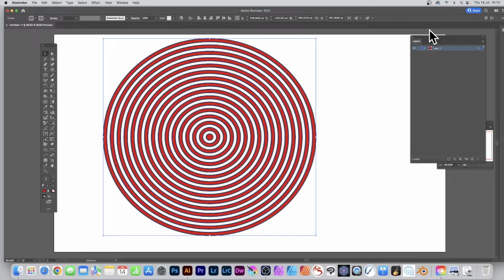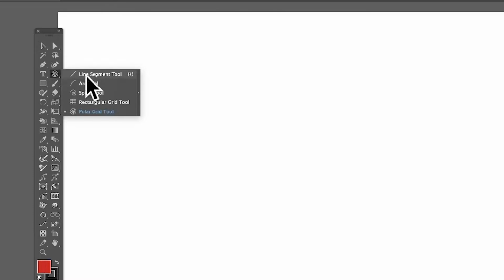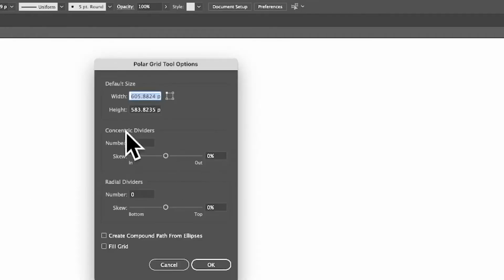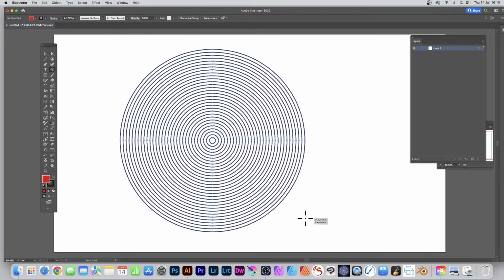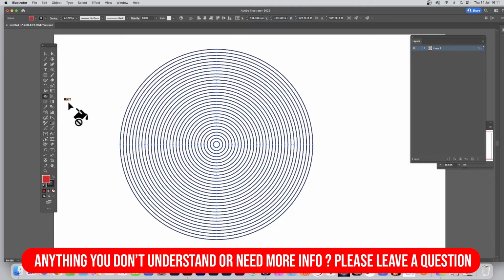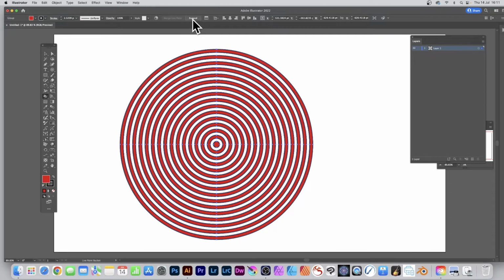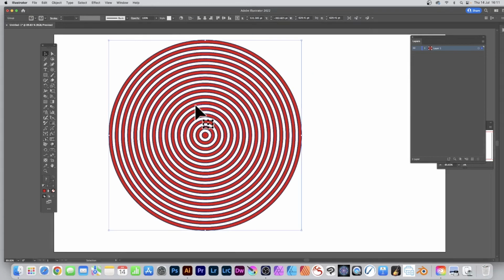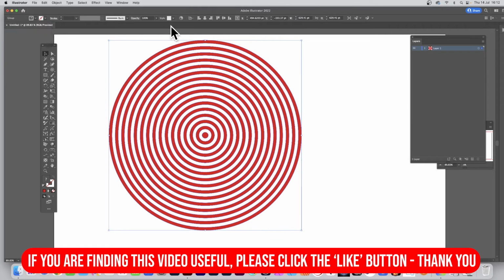Instant CONCENTRIC Circles / Rings In Adobe Illustrator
Illustrator : How to create concentric circles / rings in Illustrator CC 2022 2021 etc